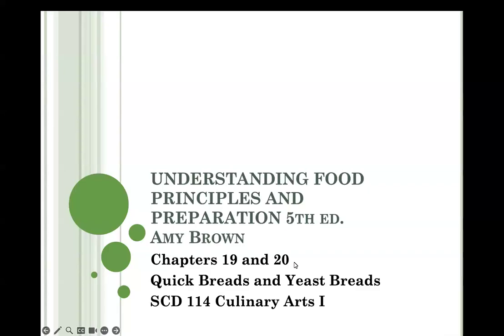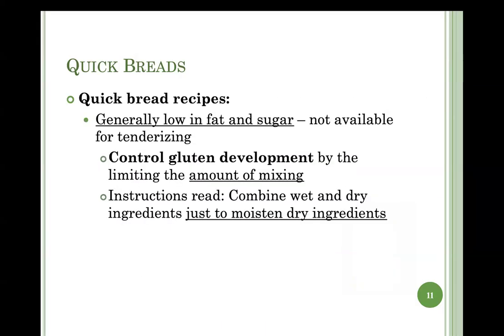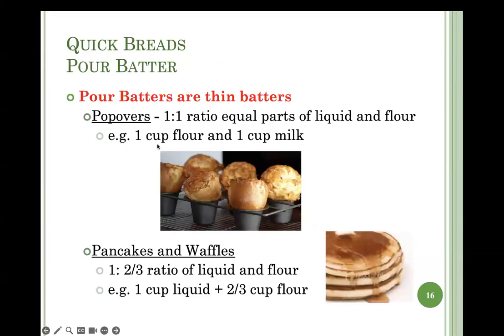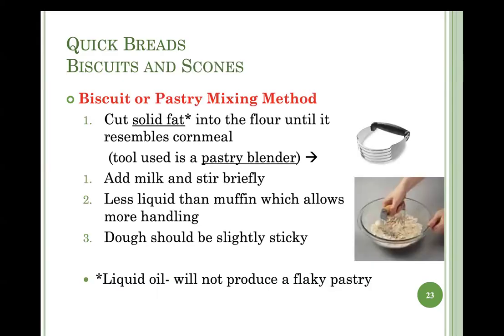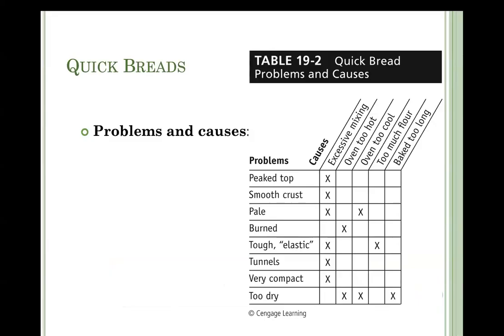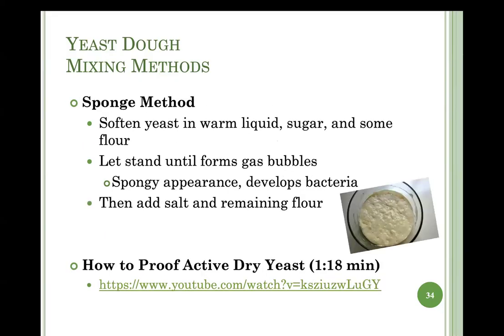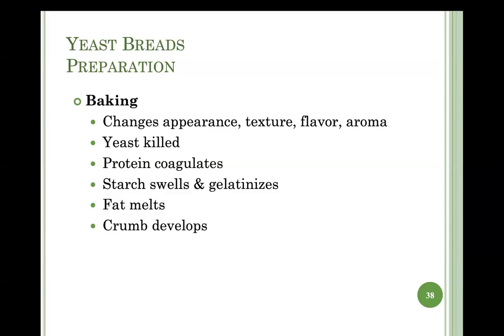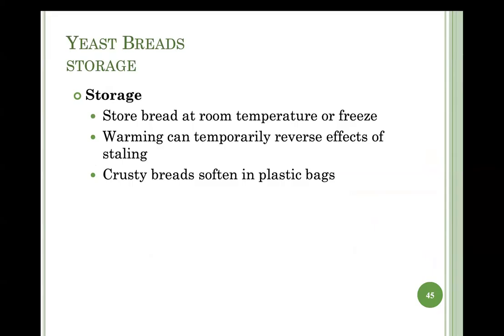Quick Breads & Yeast Breads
SCD 114 Culinary Arts 1
Fall 2025